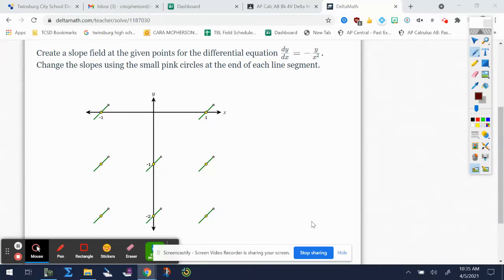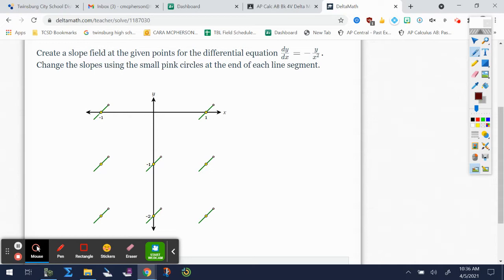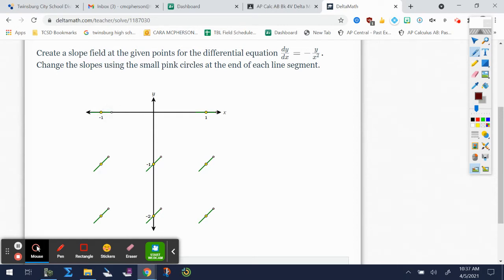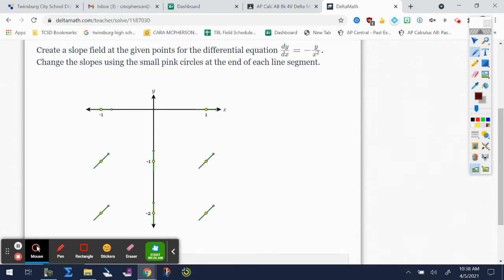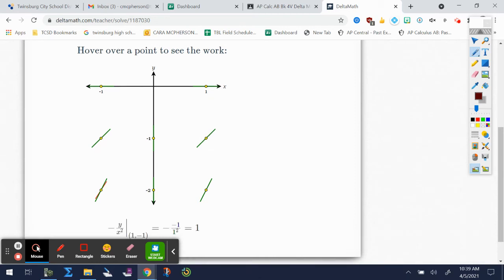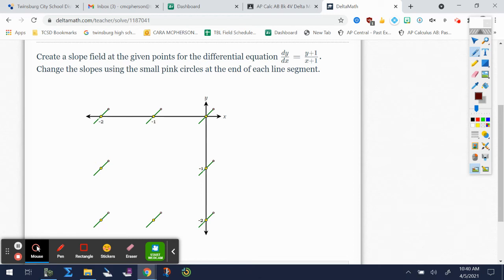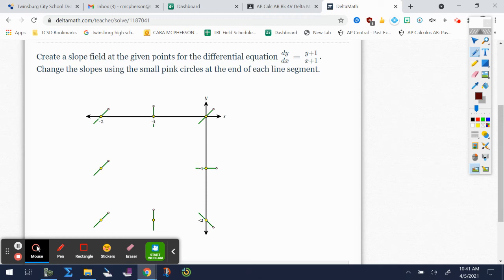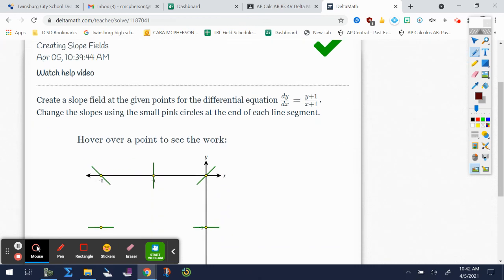Slope Field Drawing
How to draw a slope field